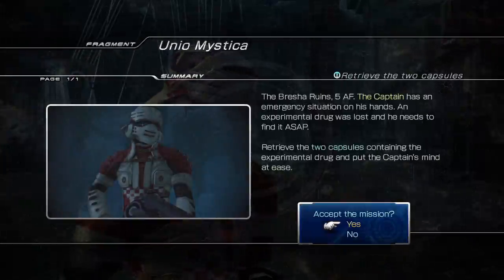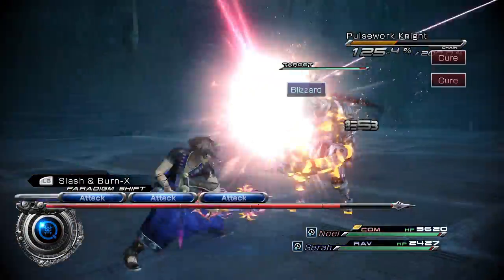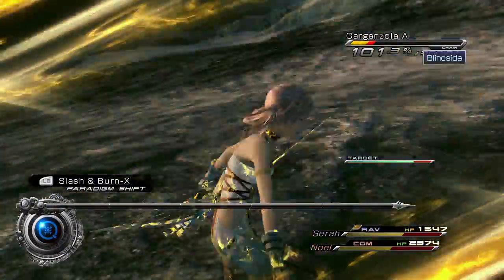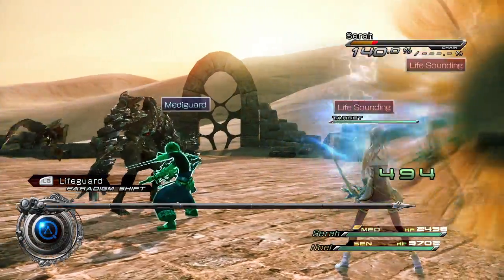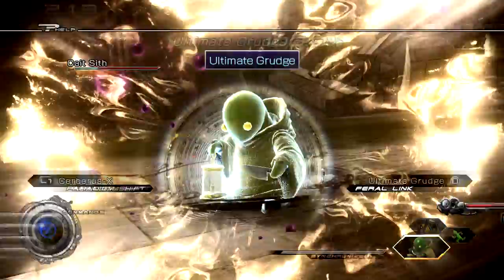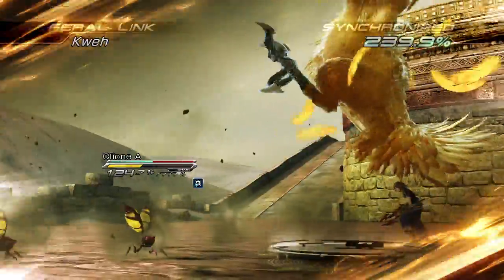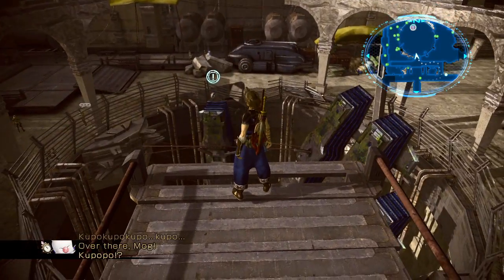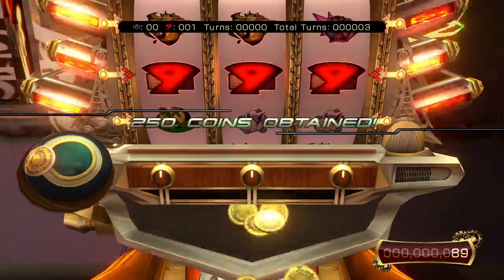★ Final Fantasy XIII-2 English Walkthrough - A Guided Trailer!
Warning: Massive Spoilers ahead! If you have not played or beaten XIII I would not recommend watching this video until you beat Final Fantasy XIII or watch me beat it to understand the story because as I stated these are massive spoilers and XIII's ending is something that well really XIII-2 pretty much spoils if you have not seen it yet.

Anyway this is what you can expect from Final Fantasy XIII-2 the sequel to XIII. I will be providing a full HD English Walkthrough as soon as this game is released here in the U.S. which is less then 30 days now!

Final Fantasy XIII-2 Episode See if you qualify to partner with the Curse Network